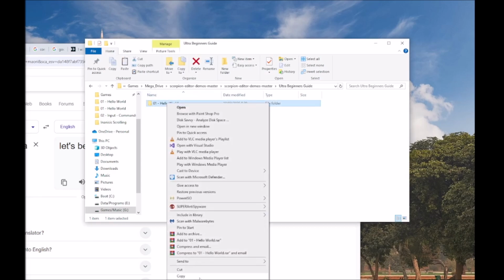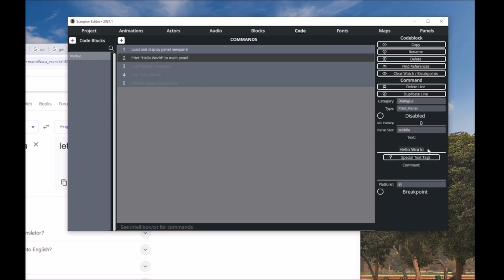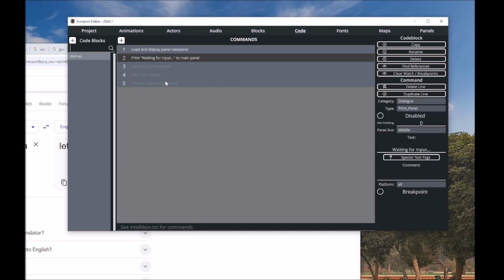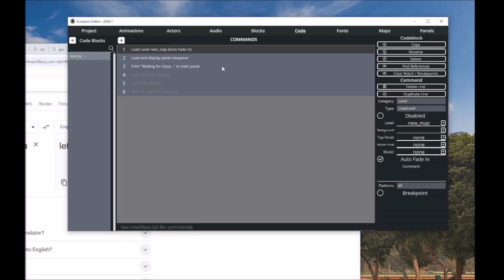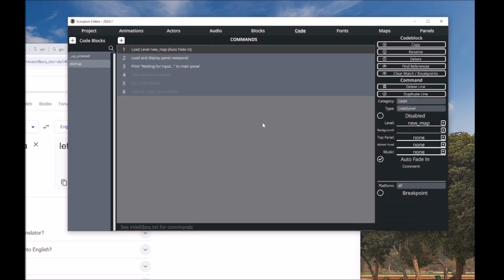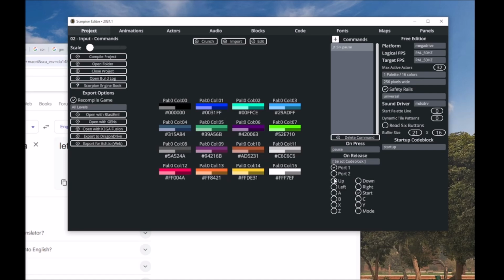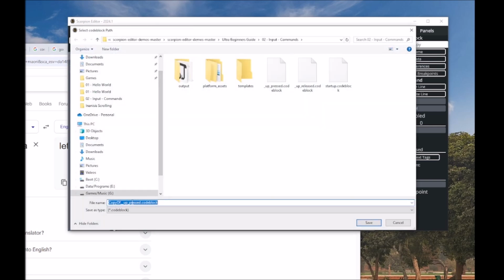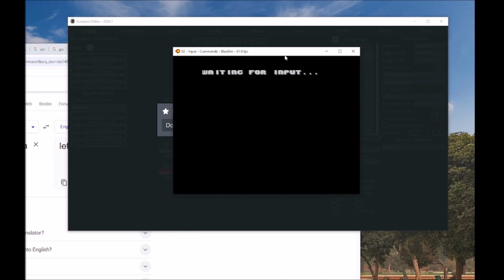Scorpion Editor - Ultra Beginners Guide - Tutorial 2 - Input Commands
In this tutorial we look at binding events to buttion presses on the controller

Tutorial 11 - Inanisis Scrolling - ttps://youtu.be/DpClIQwlhig